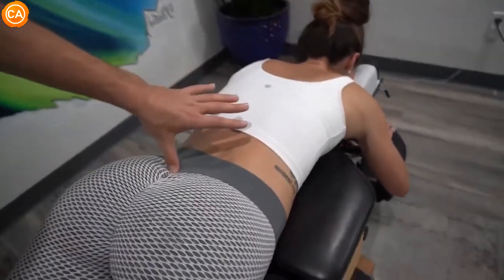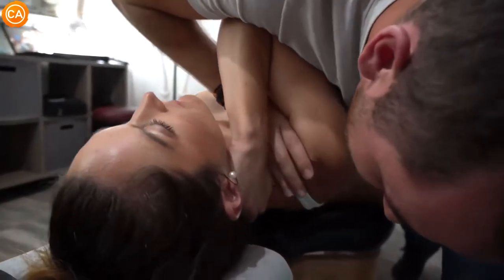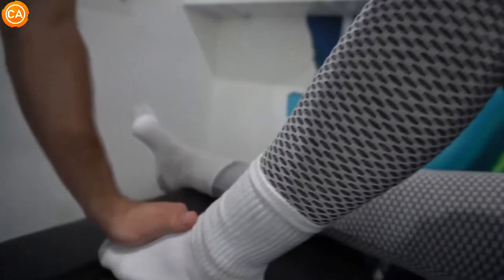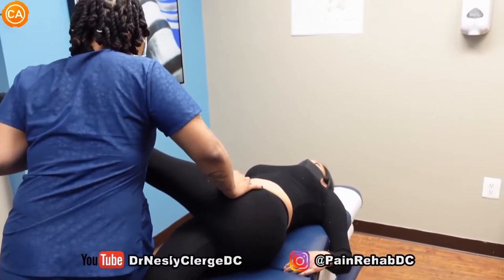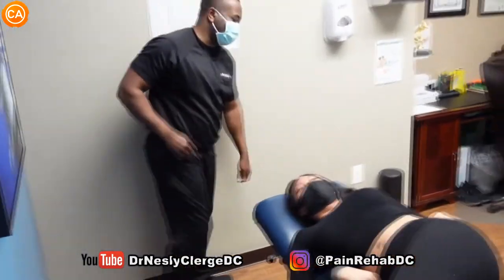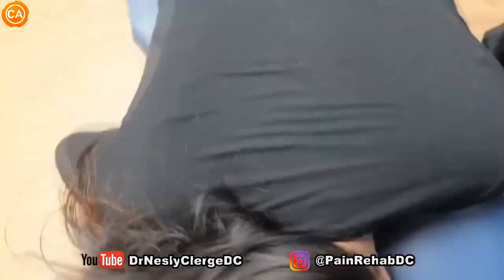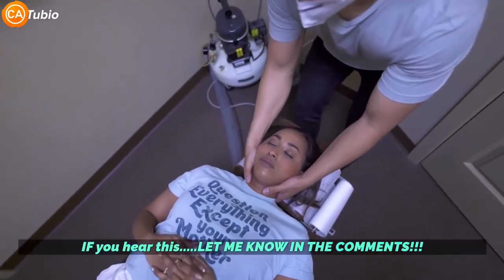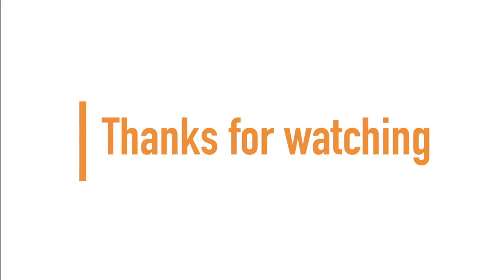ASMR Little Spine, Massive Cracks chiropractic adjustments